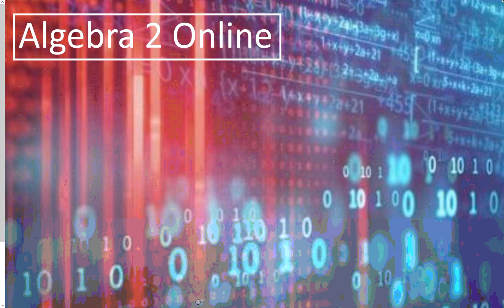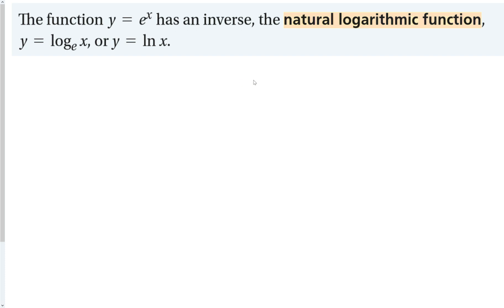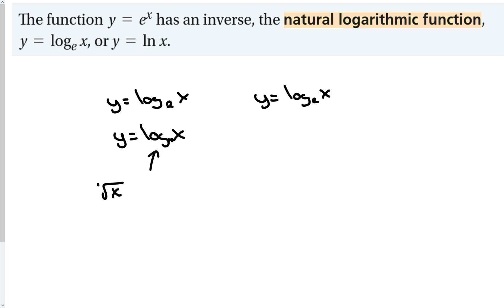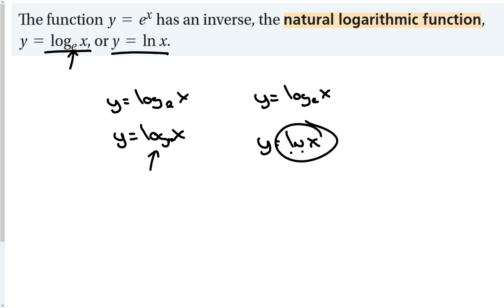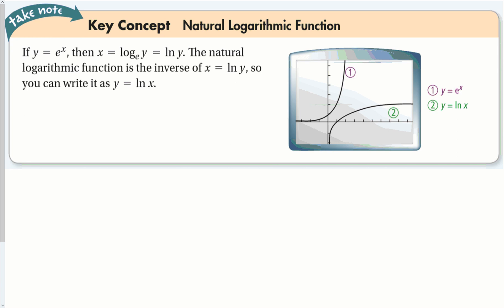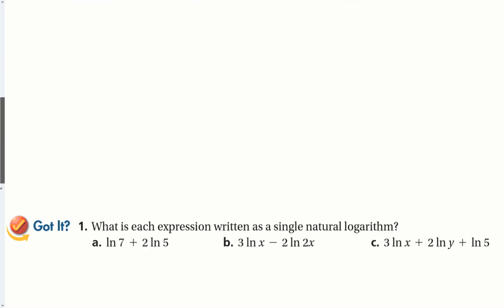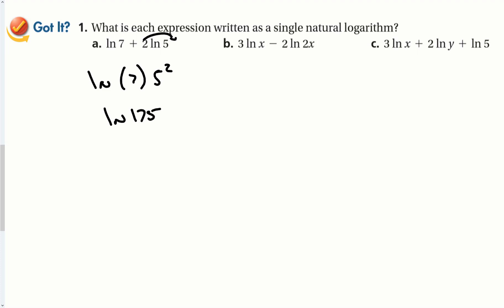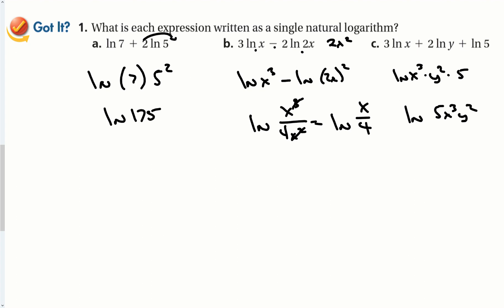7-6 Natural Logarithms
Algebra 2 section 7-6 Natural Logarithms